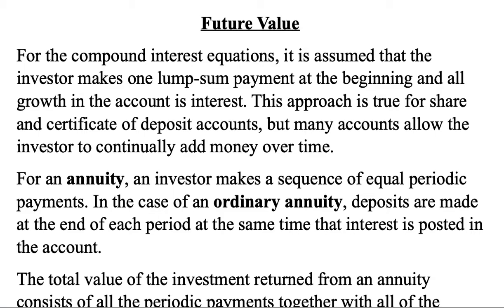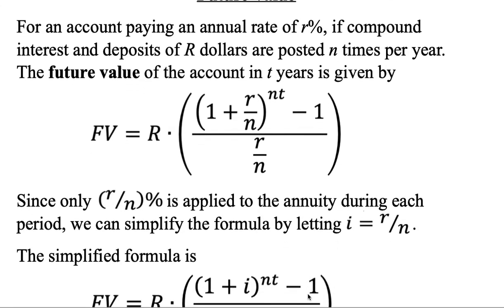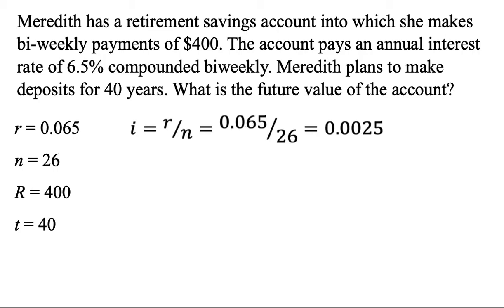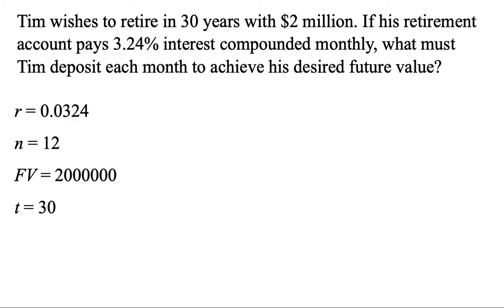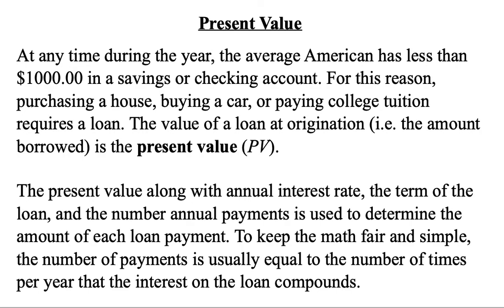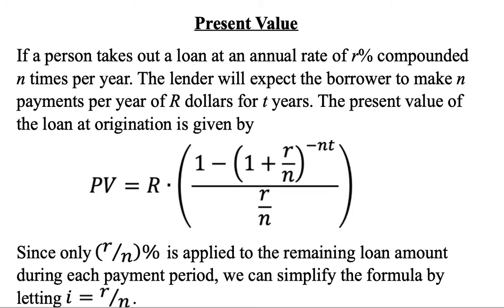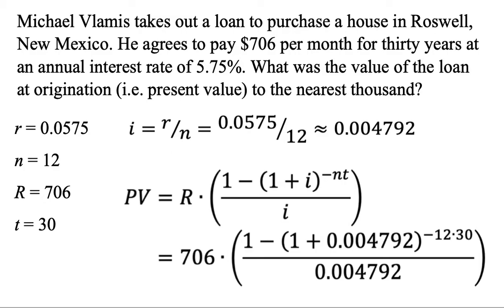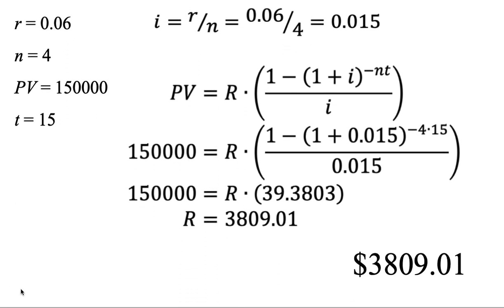Interest Future and Present Value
Outline of the process for computing present and future value as well as finding the payment amount that yields a specified present or future value.